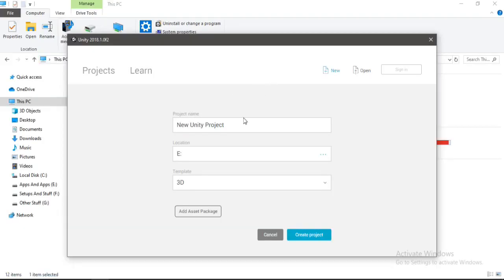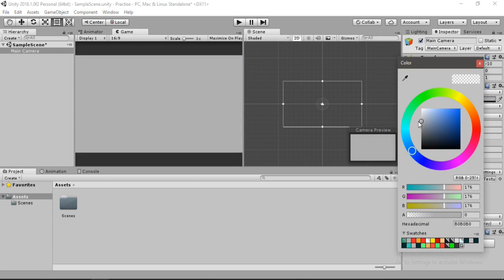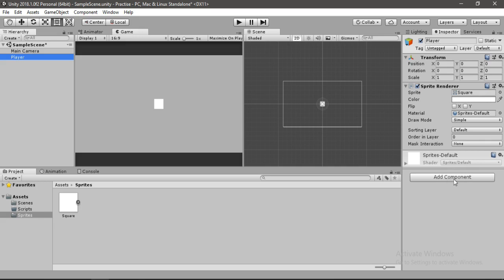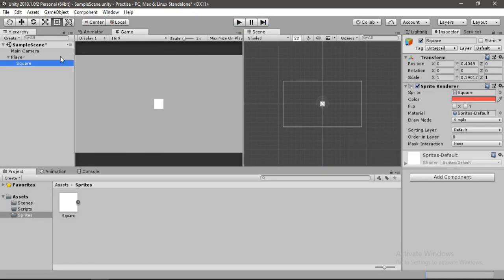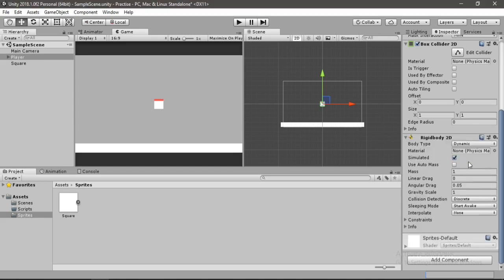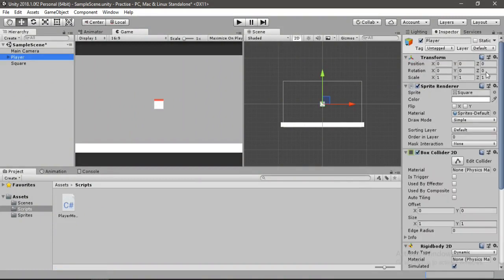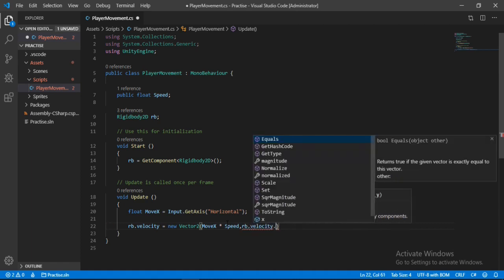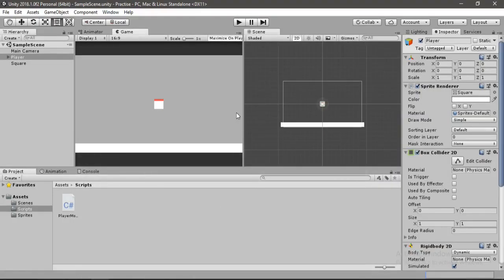How to make your FIRST GAME in UNITY - Player Movement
In this video i will show you how to setup unity and also how to make player character and movement of the player character.

This will help you understand the basics of unity, you can use this method and apply it to all sorts of platformer games and other 2D Games.

We will not be importing anything inside unity instead we will learn to create everything  inside of unity itself.

And in the Next Video we will look into the jumping and setting up the environment for our game. THANKS